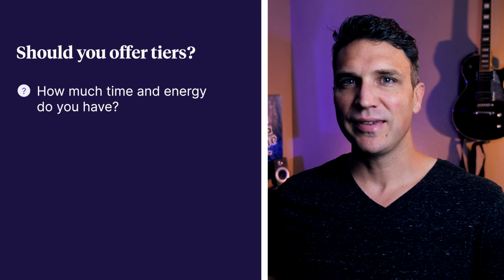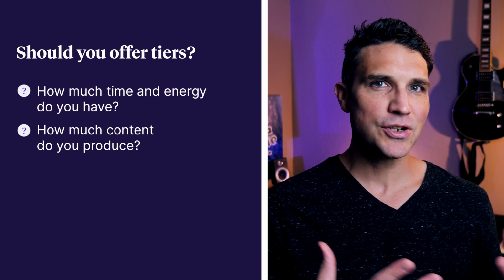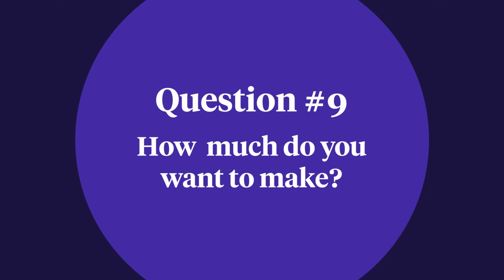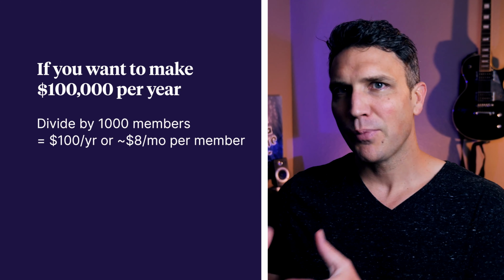Pricing your online membership (Find your pricing sweet spot)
Pricing your online membership can feel like trying to hit a target while blindfolded. Our aim in this video is to help you find your pricing sweet spot by answering 9 simple questions. 🎯

TIMESTAMPS:
00:00 - Pricing your online membership (find your pricing sweet spot)
00:31 - Question #1: What are your goals for your membership?
01:19 - Question #2: One-time or recurring payments?
02:35 - Question #3: What do your competitors charge?
04:11 - Question #4: What industry are you in?
04:57 - Question #5: What would someone pay in the real world?
05:43 - Question #6: Should you offer tiers?
06:54 - Question #7: How much time and energy are you giving?
07:32 - Question #8: What kind of ROI can your members expect?
08:21 - Question #9: How much do you want to make?
09:03 - Bonus tip: Use simple pricing